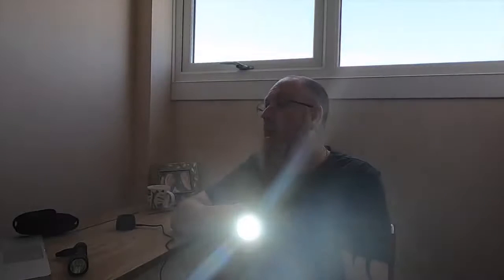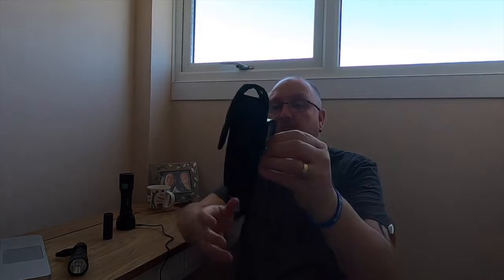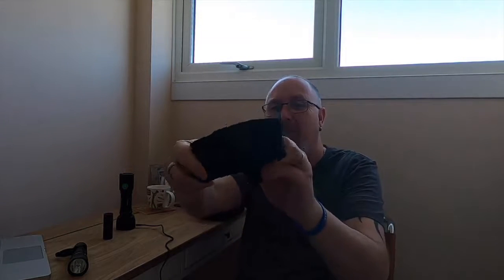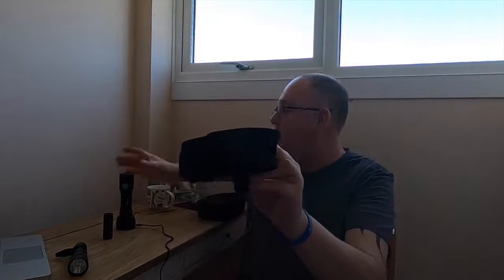Brintye WT01 Apollo Flashlight Review